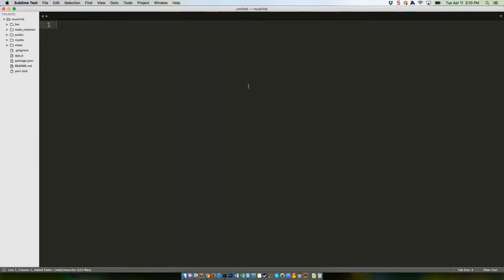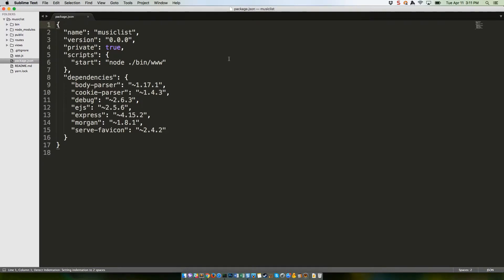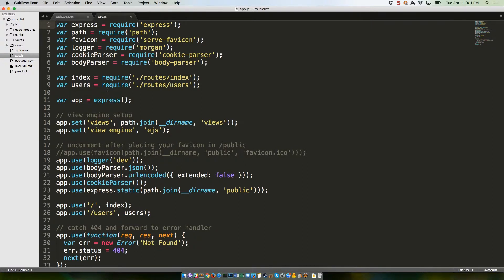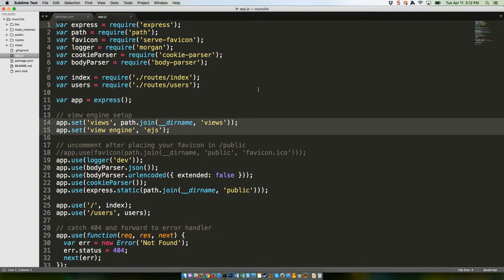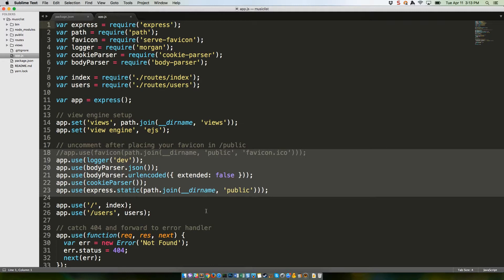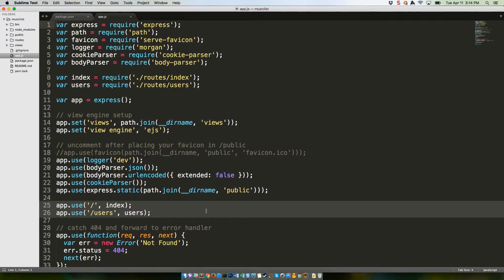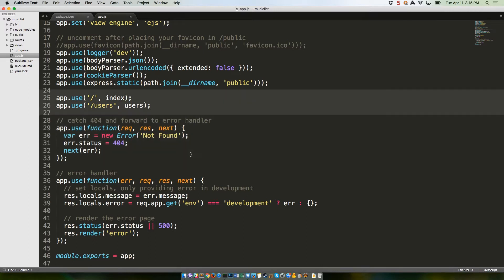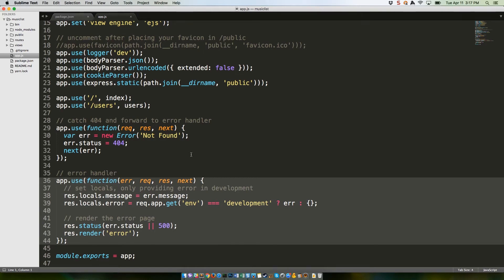Five Minute React 11 - Intro to Express Part 1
Let's take a quick look at the top-level files installed by Express-Generator and explain what's going on.